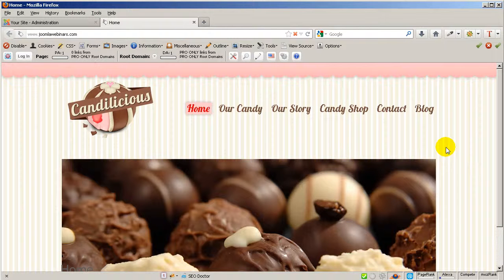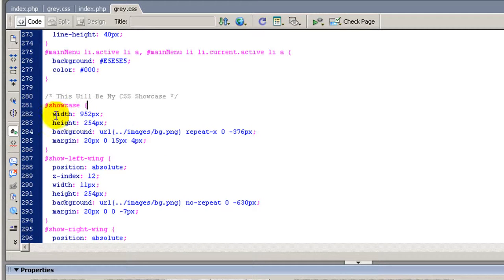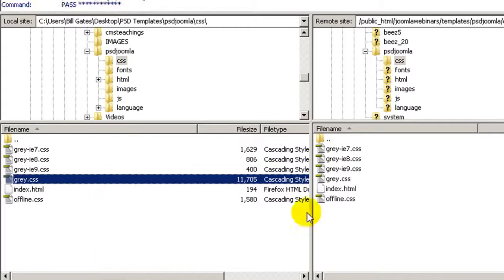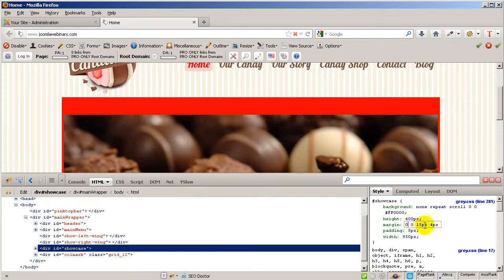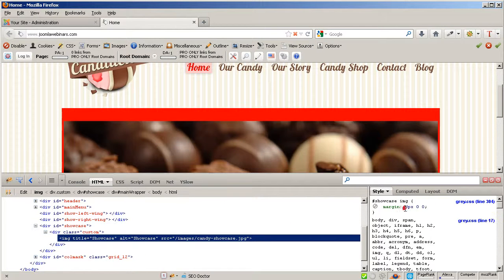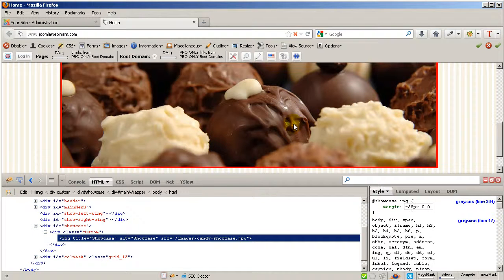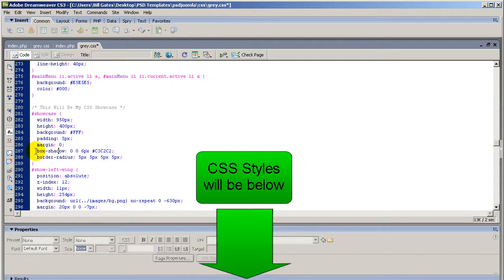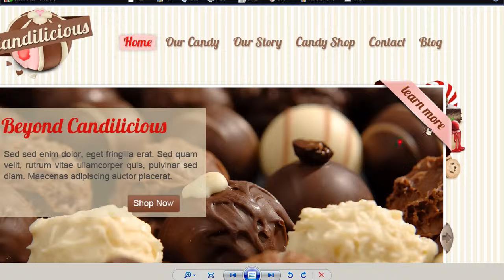PSD to Joomla Training - Video 17